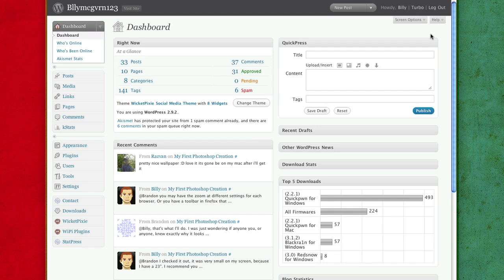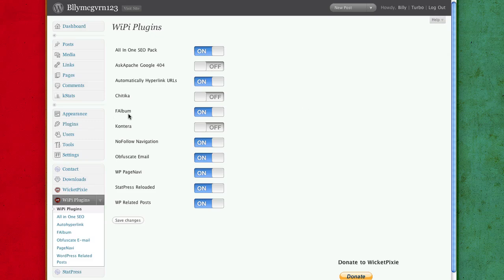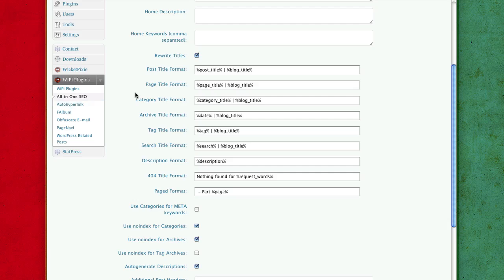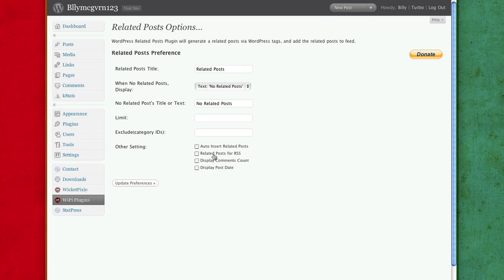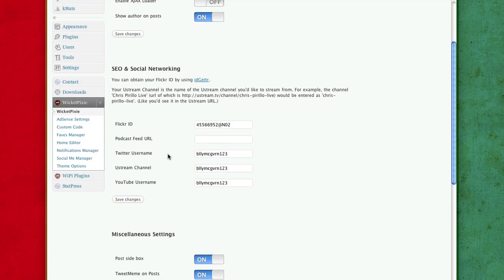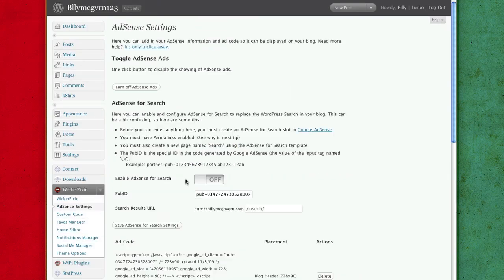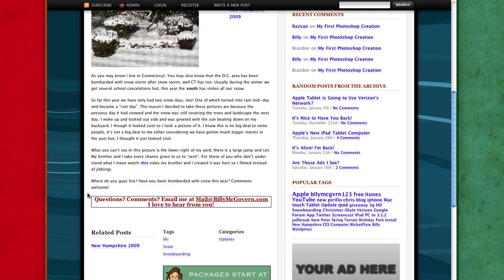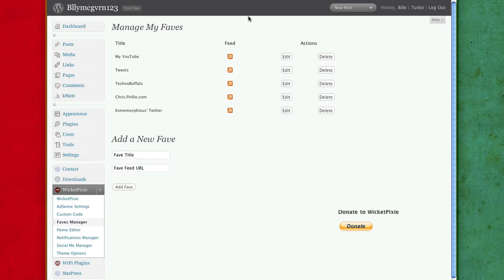Getting WicketPixie To Its Full Potential (P1)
This video was recorded because a requested mailed to . I discuss how to get the most out of your wordpress theme, wicketpixie.